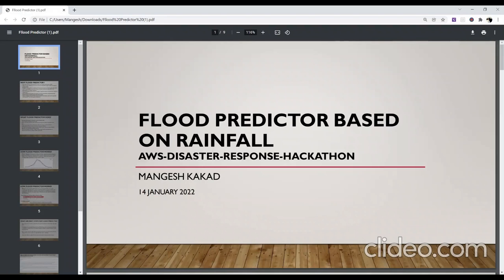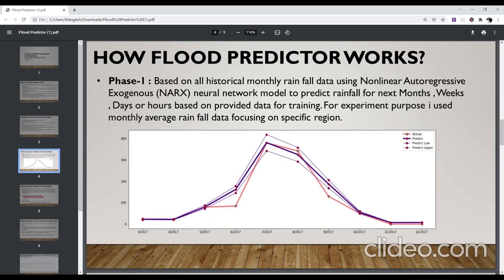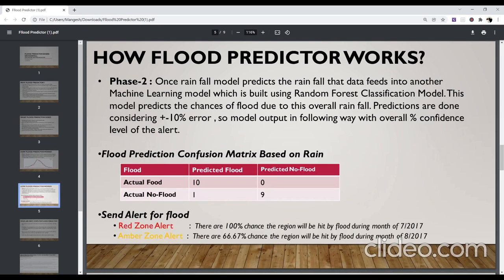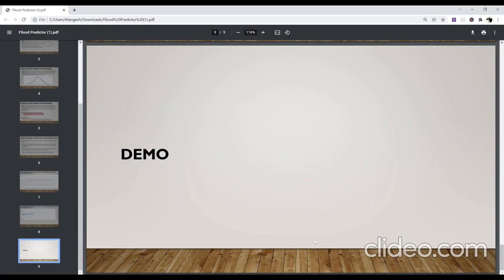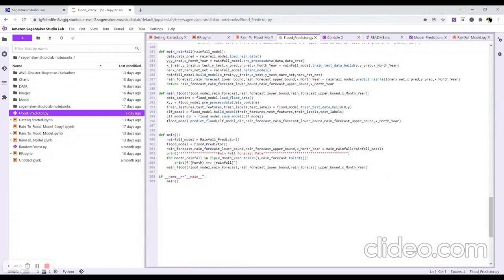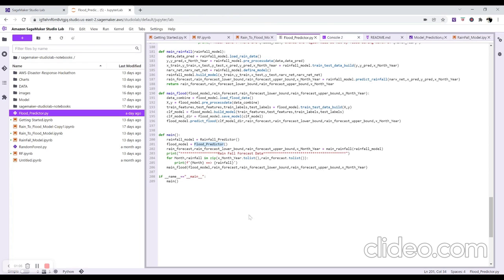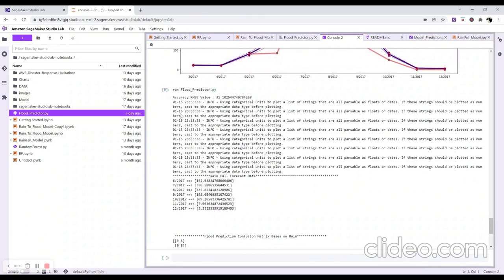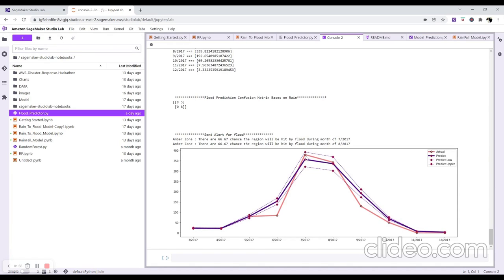flood predictor Demo v4